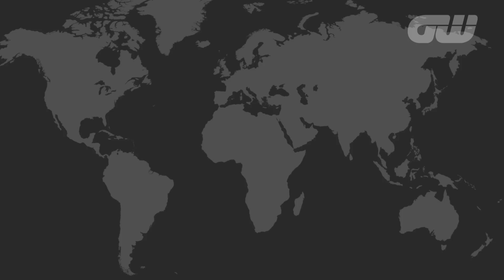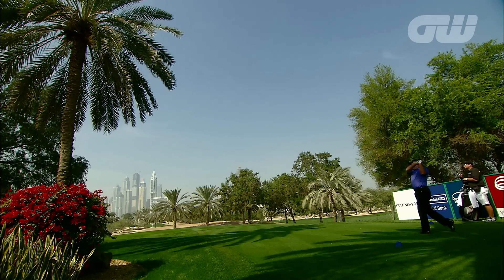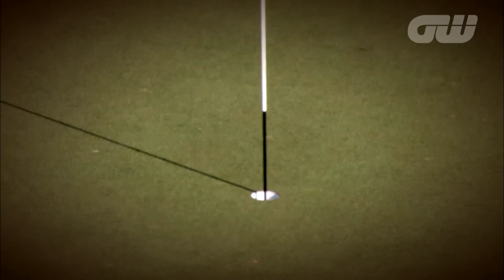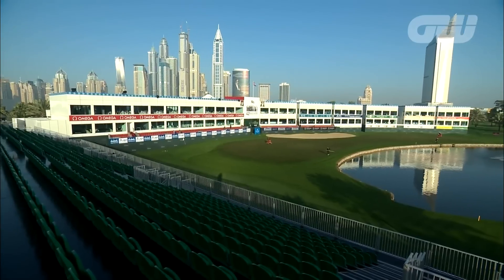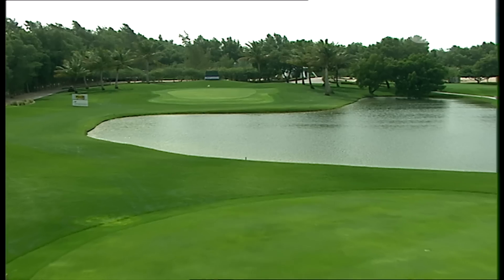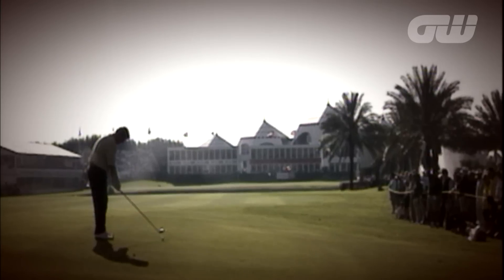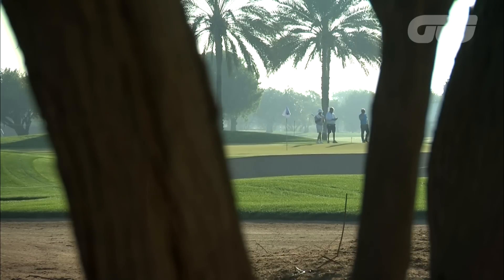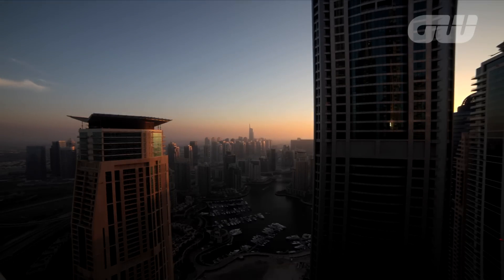GW Destination: Emirates GC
We speak to many of the games top pros about Emirates GC, host course of the Dubai Desert Classic, the European Tour's final stop in the early season desert swing